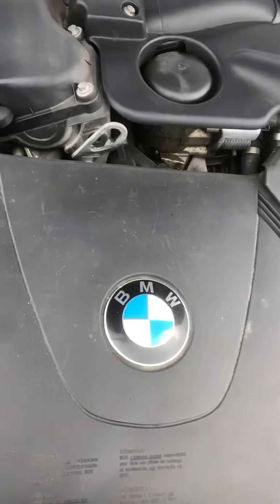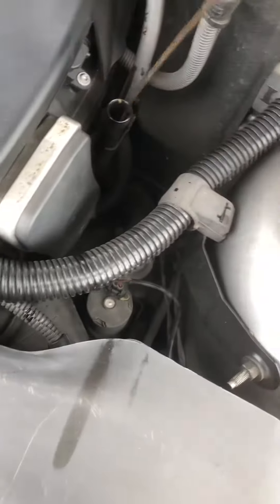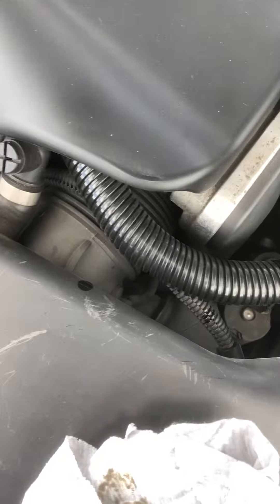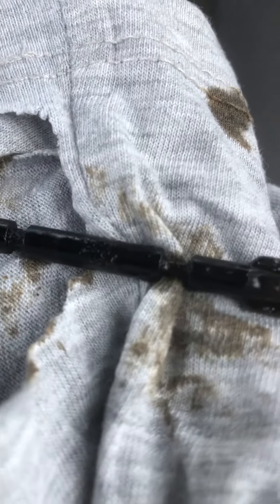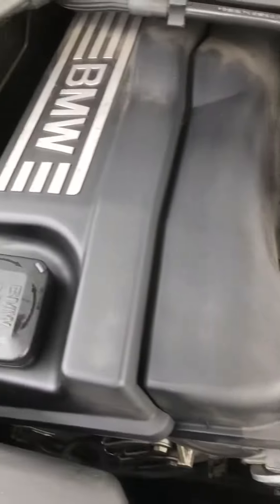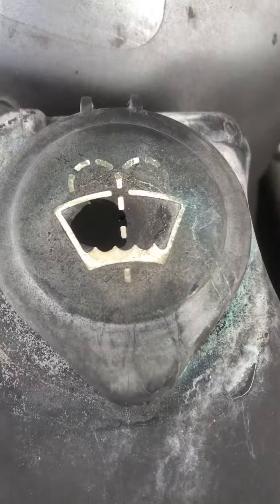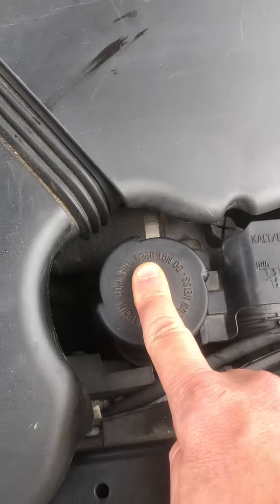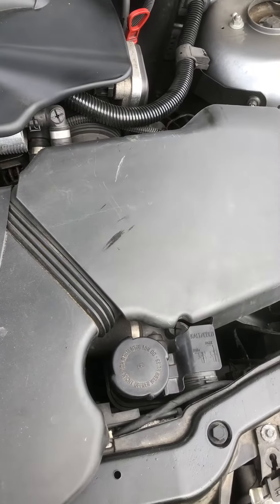How to check your engine oil level.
We get a lot of people in the workshop who are not sure how to check their motor oil. Here’s a tutorial on how to check the levels under the bonnet